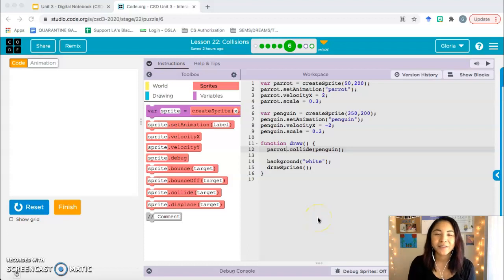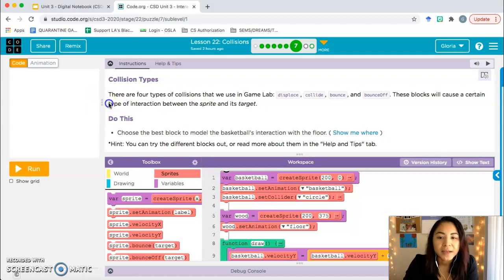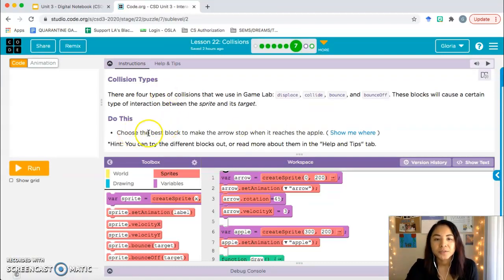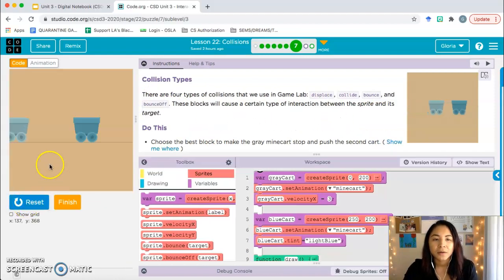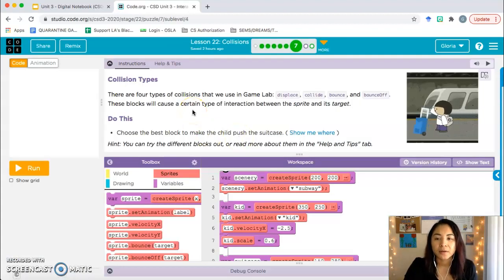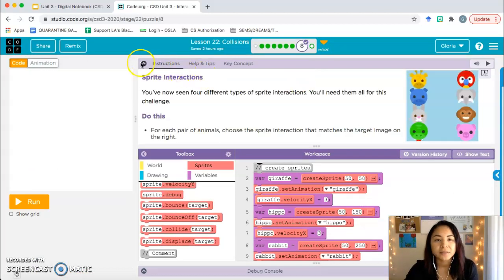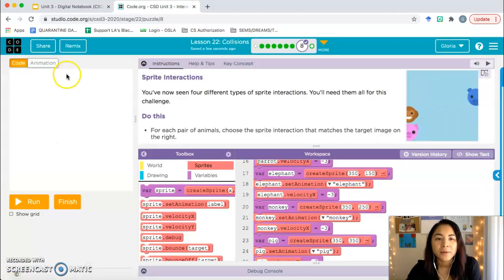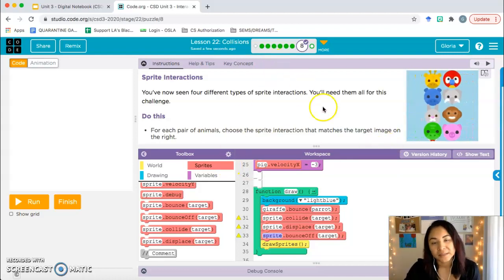Unit 3 Lesson 22: Collisions (Bubbles 7-8)